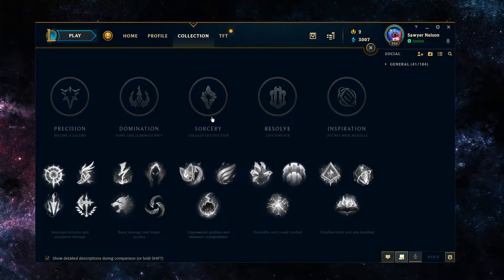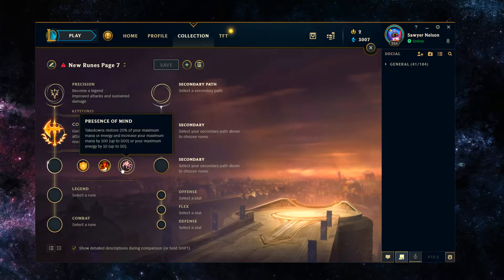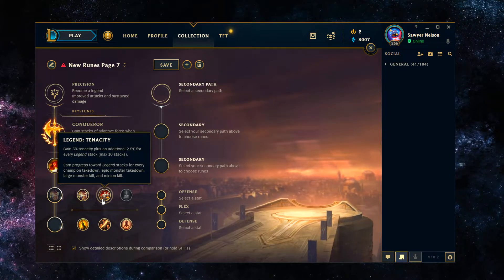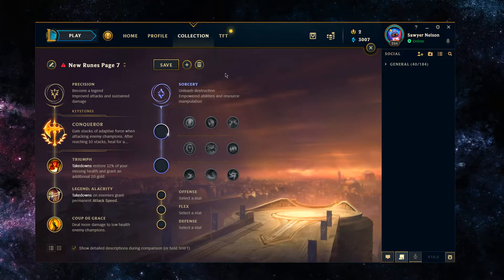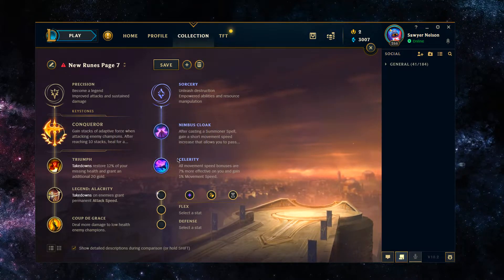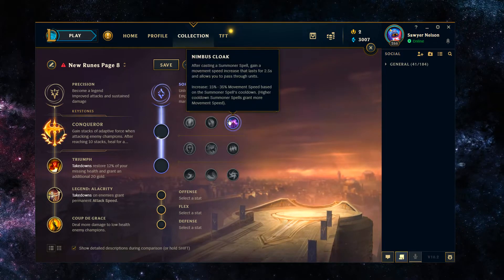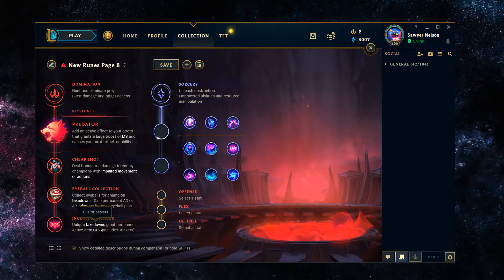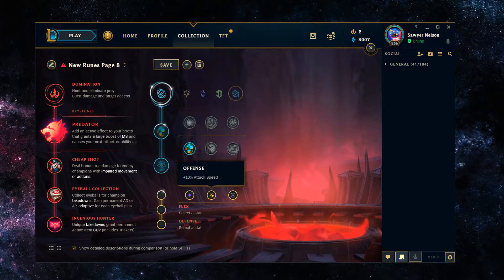Hecarim Runes Season 10